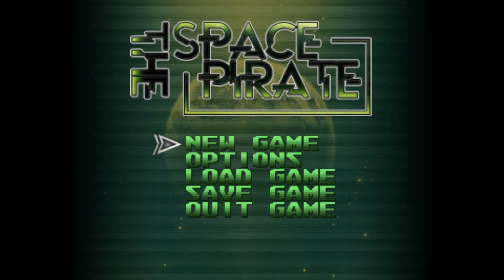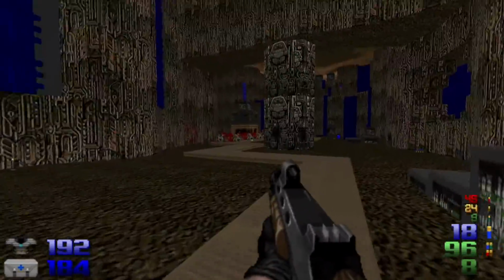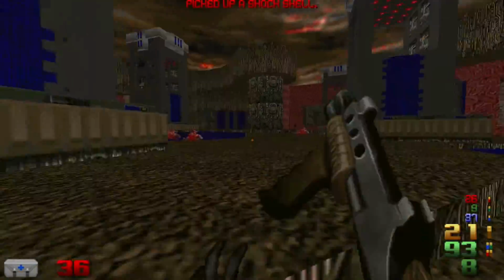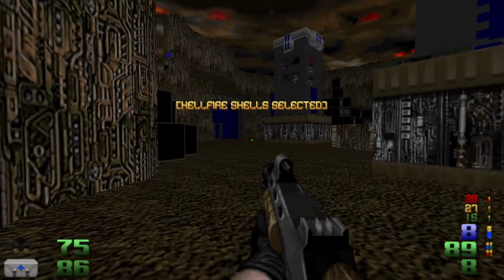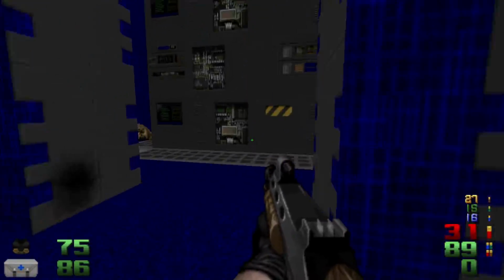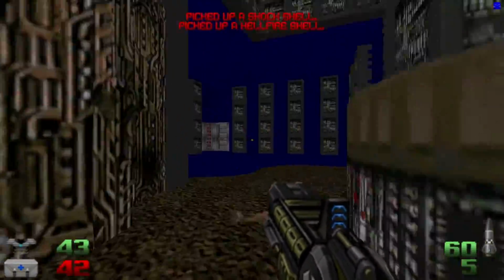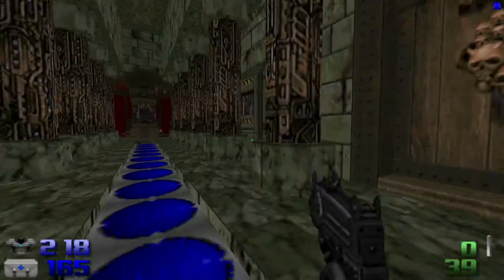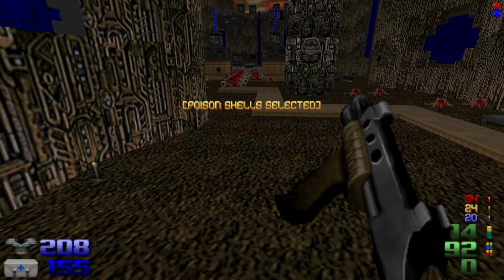Hellbound + The Space Pirate for Doom 2 - Map 31: Diabolus Ex Machina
Hellbound is a Doom 2 megawad that reimagines Doom 2's plot with semi-realistic level design. I playthrough the megawad with The Space Pirate mod.

I used GZDoom version 1.8.5 to run The Space Pirate.

And, of course, you'll need a copy of Doom 2 in order to play Hellbound or The Space Pirate. Doom 2 can be found GoG and Steam.